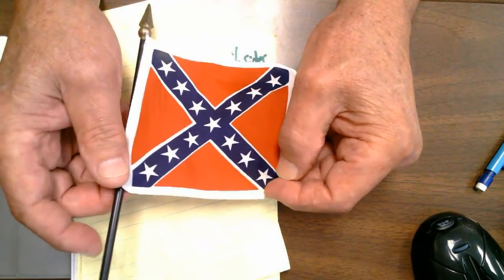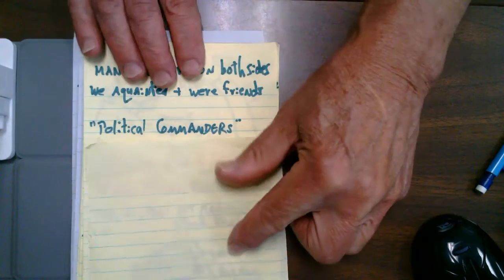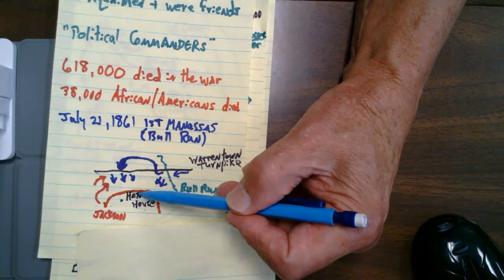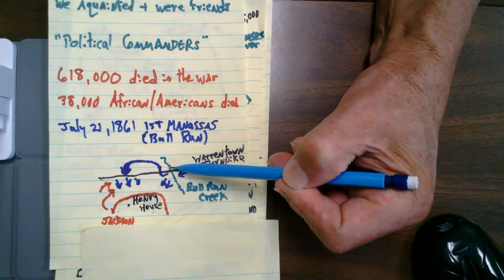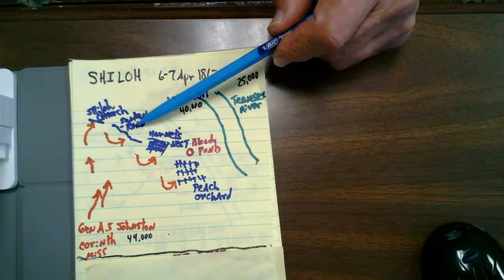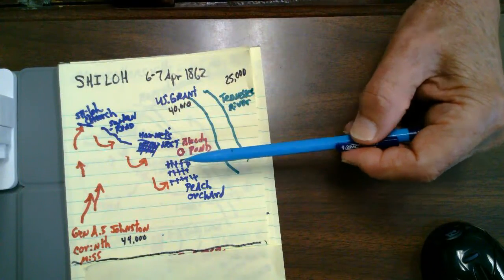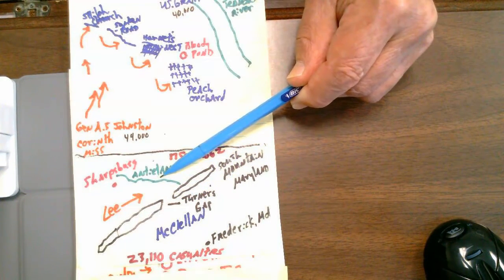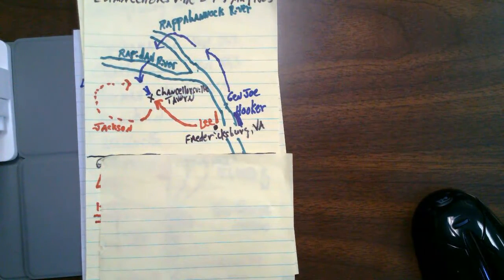Manassas, Shiloh, Antietam, Chancellorsville, Gettysburg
Manassas, Gettysburg, Shiloh, Allen Rowland